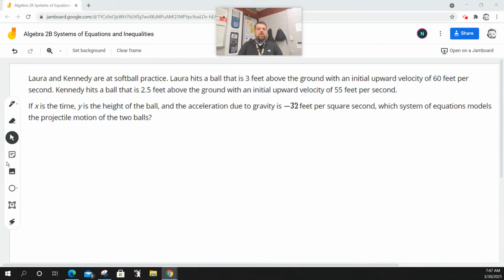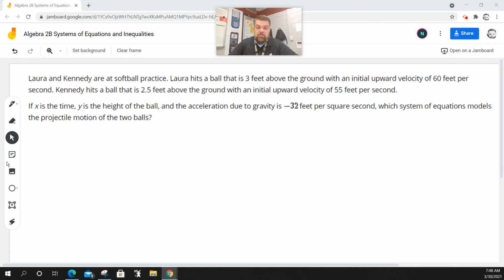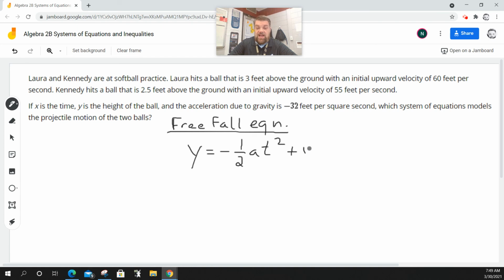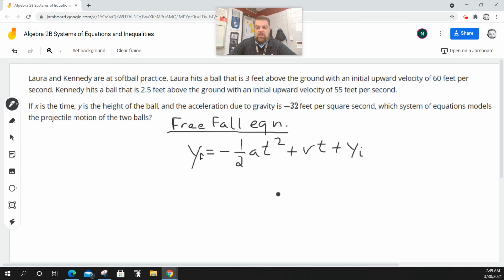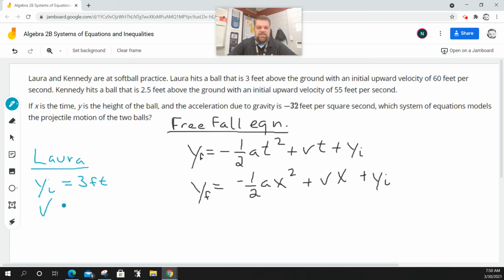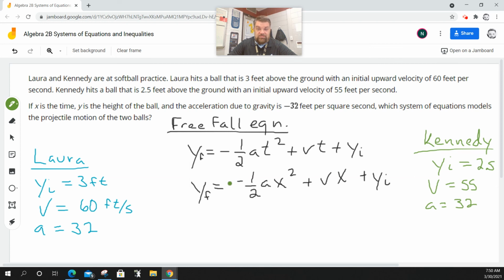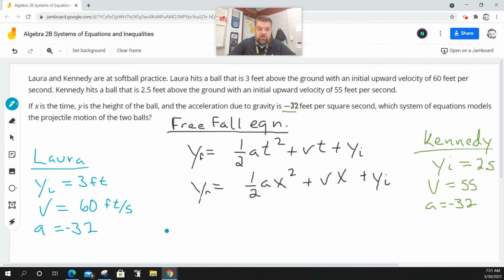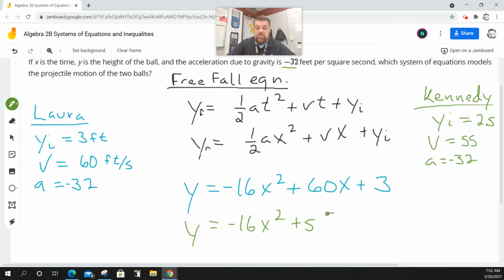Algebra 2B Systems of Equations and Inequalities Example 8